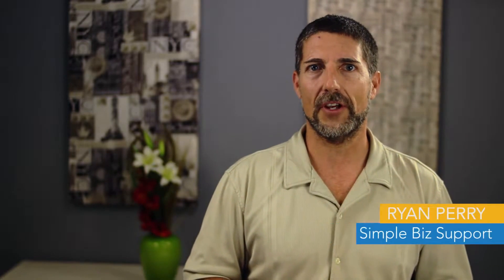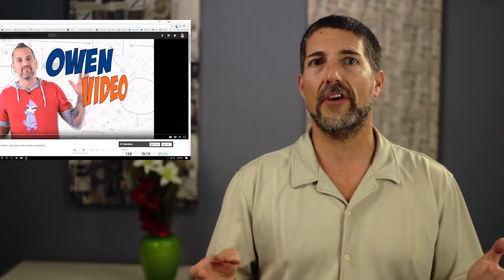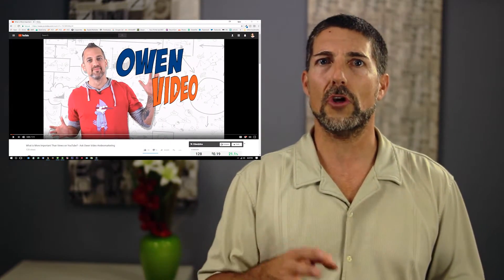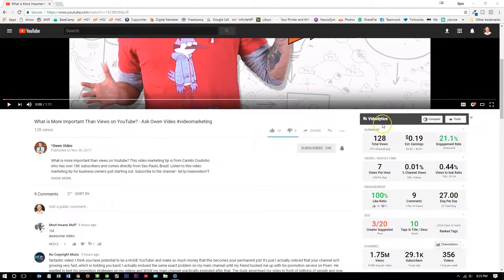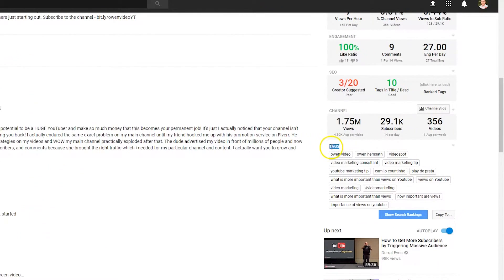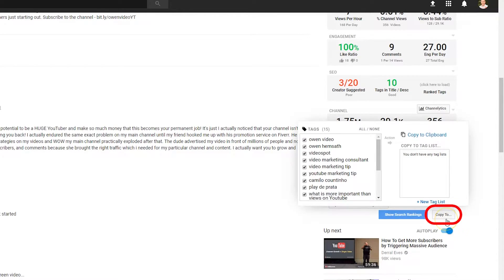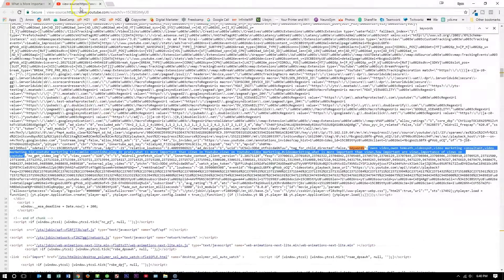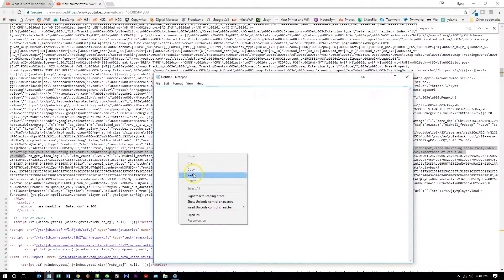Snag Your Competitors Tags With This YouTube Tag Spy Hack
Grab YouTube tags from you competitors! Learn the two ways (easy and the not so easy) to discover what tags your competitors are using on YouTube to rank their videos.

Create a years worth of blog ideas in less than an hour using my Ultimate Content Creation Guide!

To get more done, I use TubeBuddy - best YouTube tool!!

Get more FREE marketing tips for small business on my